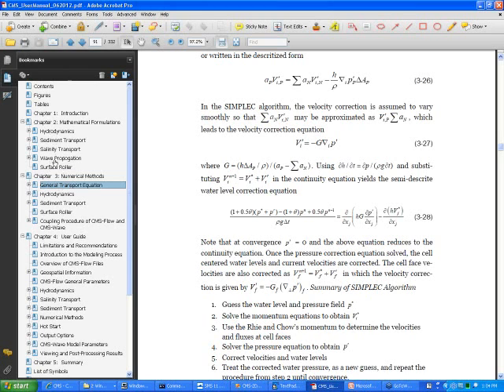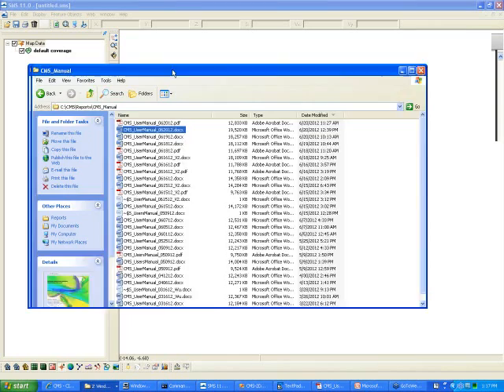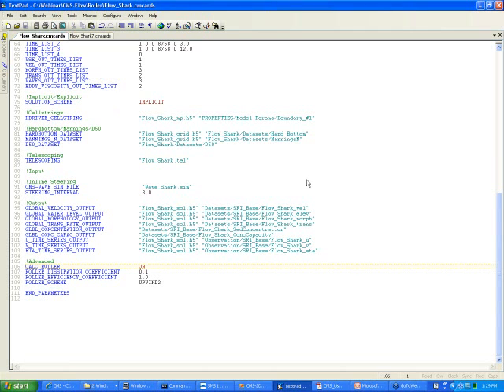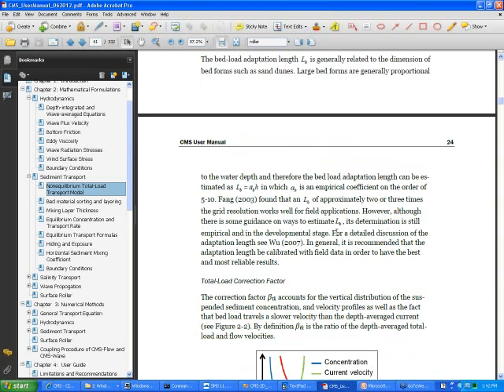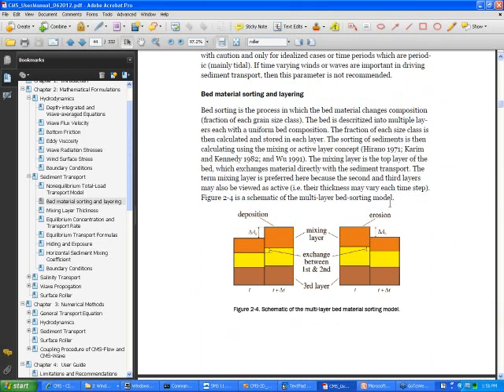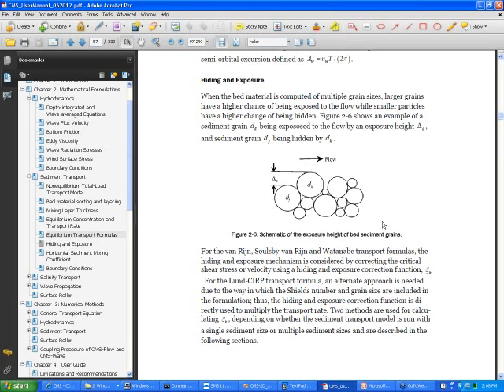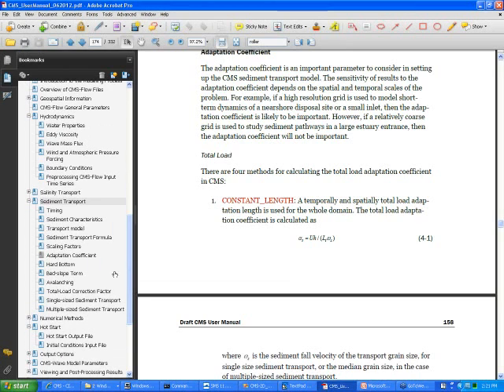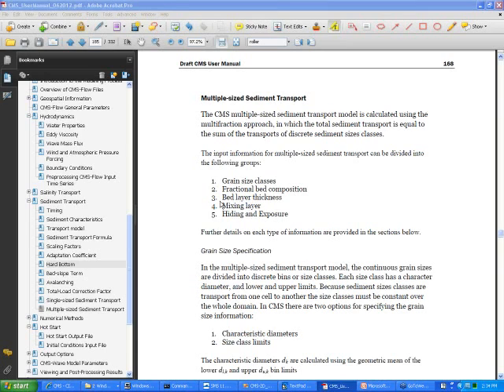Day 3 CMS Advanced - 18-22 June 2012